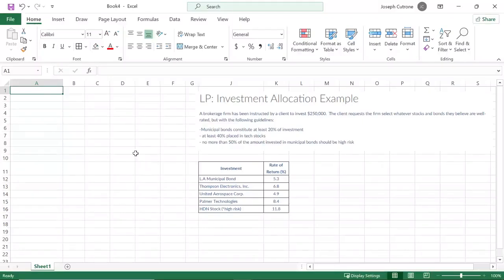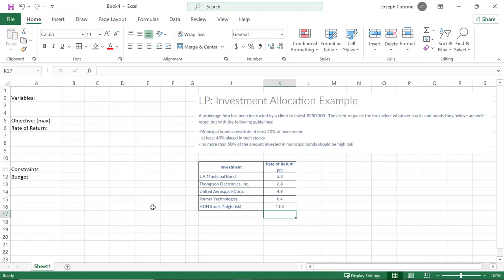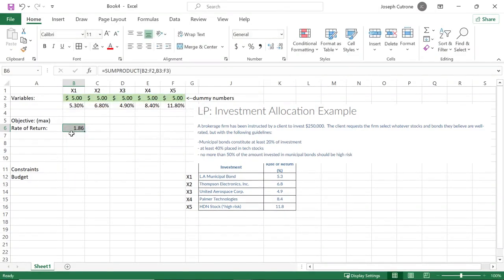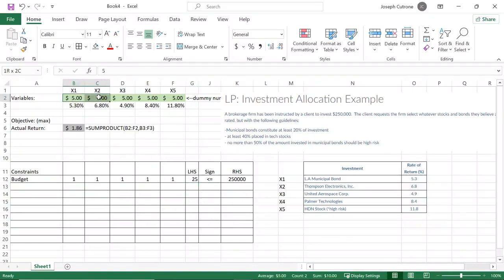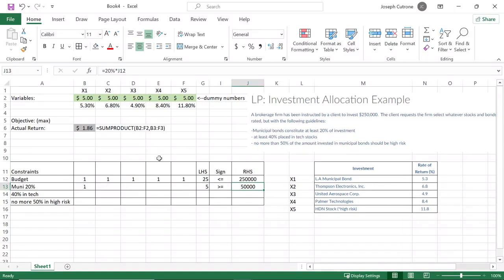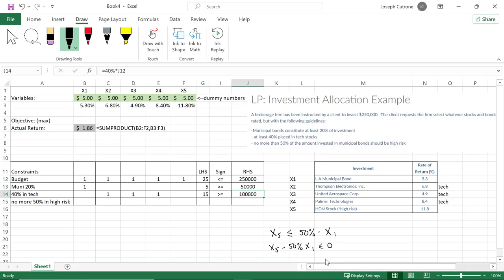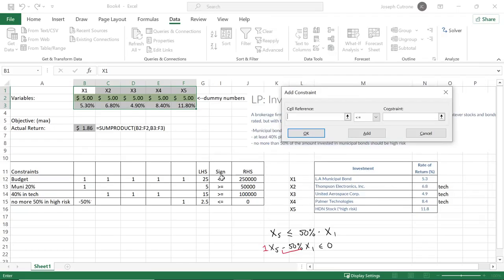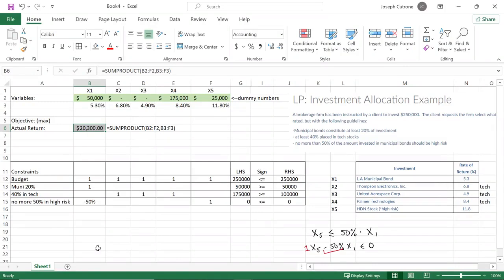Business Analytics with Excel Lecture 10 | Elementary to Advanced